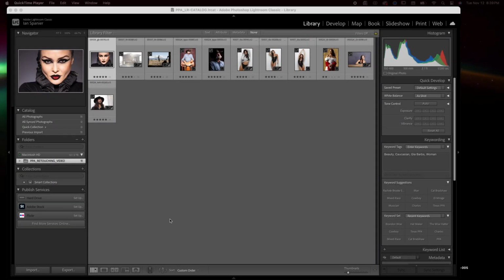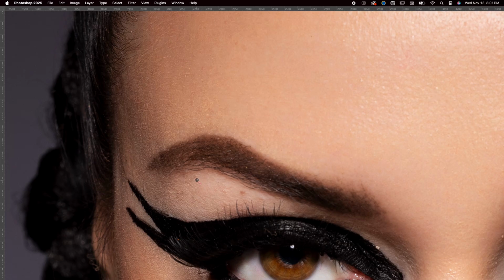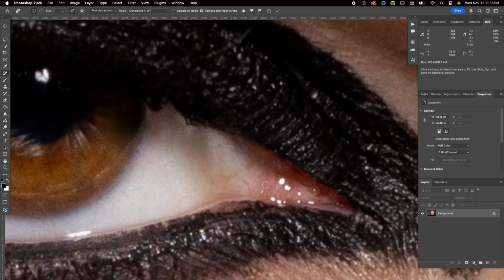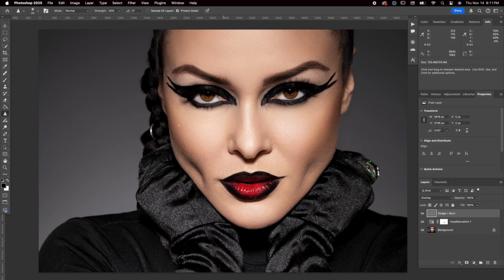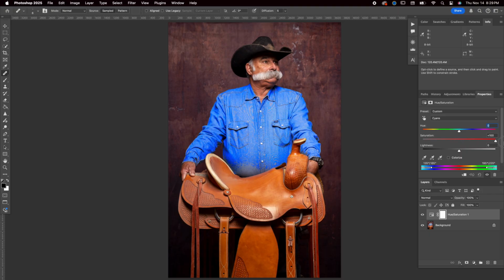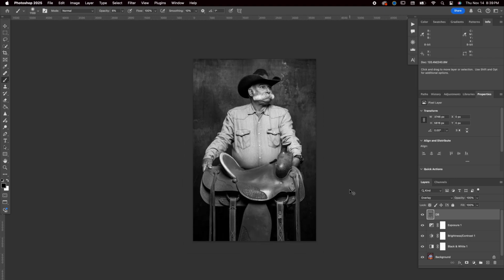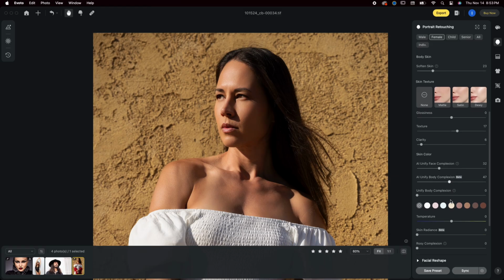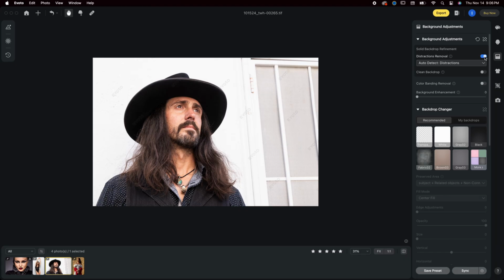Retouching Techniques with Ian Spanier | Photoshop, Lightroom & AI Workflow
See Ian Spanier live at Imaging USA 2026!

Learn professional retouching techniques with Los Angeles–based portrait photographer Ian Spanier (@IanSpanier). In this live workflow, Ian takes you step-by-step from Lightroom cataloging to AI photo editing software and finally into Photoshop for fine-tuned adjustments.

Discover how to:
• Build an efficient Lightroom → Photoshop workflow
• Use AI retouching tools for faster, smarter edits
• Apply subtle skin retouching with dodge & burn
• Remove stray hairs, smooth textures, and enhance eyes
• Correct colors, fix moiré patterns, and balance skin tones
• Create natural, polished portraits without over-retouching

Whether you’re a portrait photographer, retoucher, or creative pro, these tips will help you save time, refine details, and elevate your images. Ian shares real examples using models and actors, showing both subtle touch-ups and advanced techniques for professional results. 👉 Grab your notebook—this session is packed with retouching tips you can add to your own workflow today.